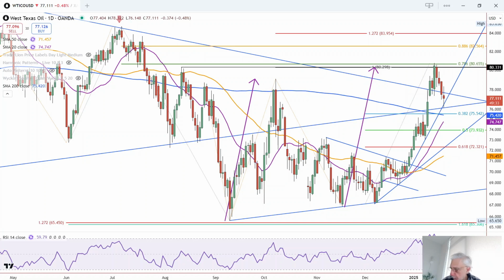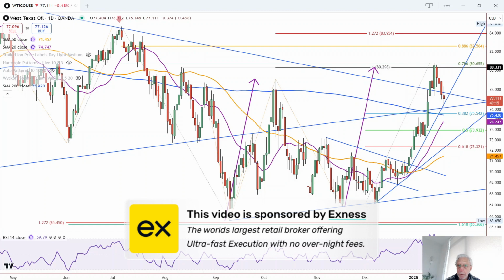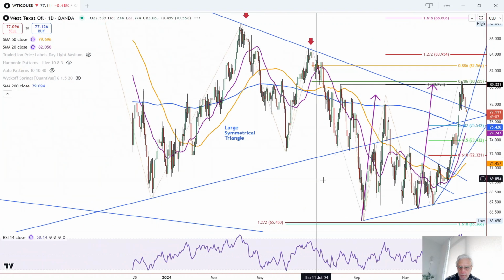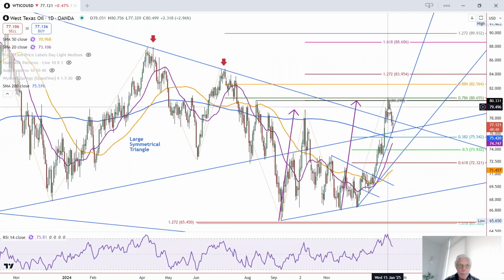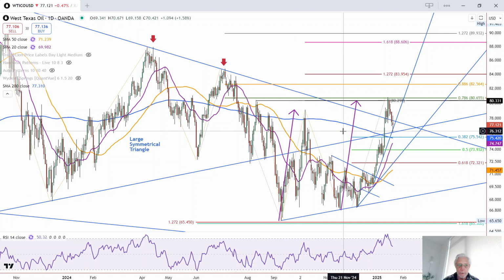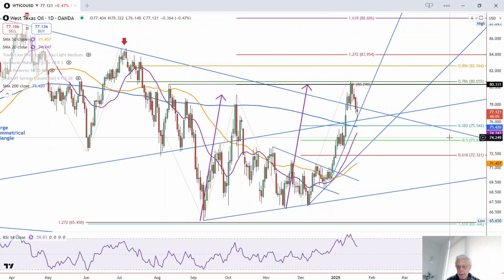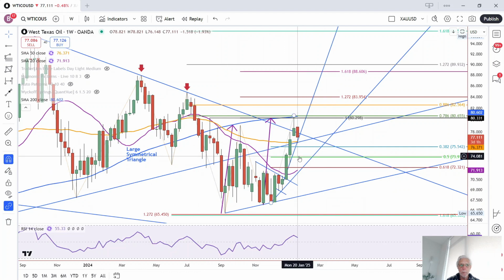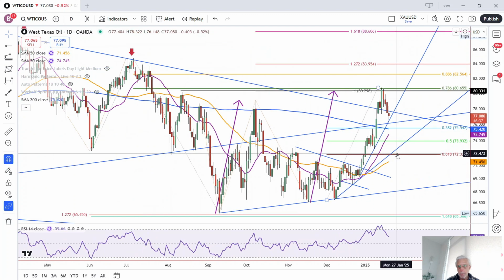Crude Oil Price Forecast Today , Technical Analysis (January 21): WTI, Brent Go Into Deeper Pullback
Crude oil reached a 26-week high last week but faces a bearish reversal after breaking $77.30, with key support and resistance levels defining its next move.